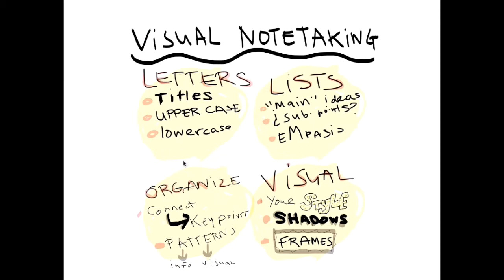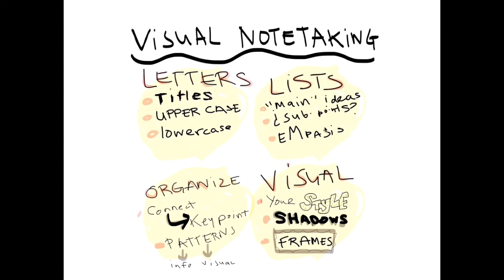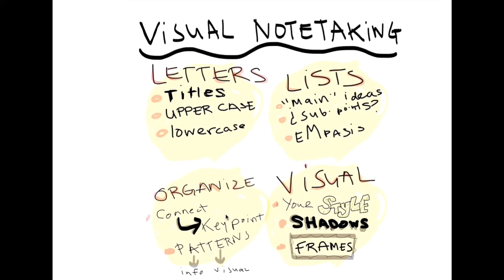Sketchnoting and Visual Notetaking [2015]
This video is about Sketchnoting